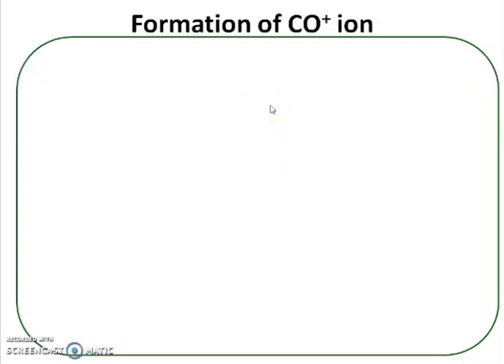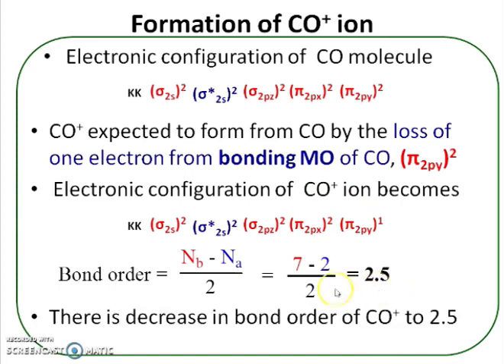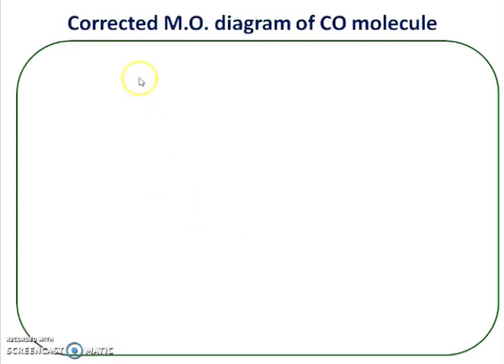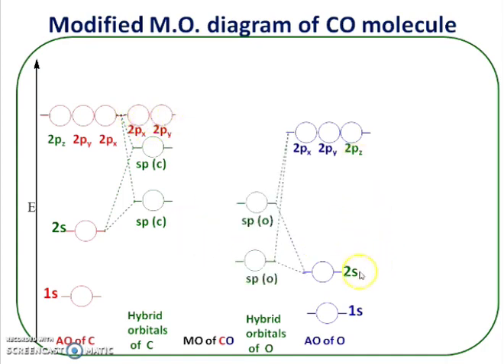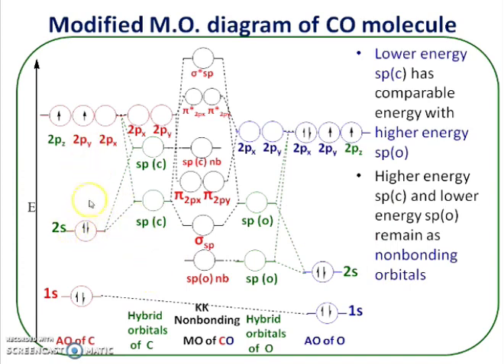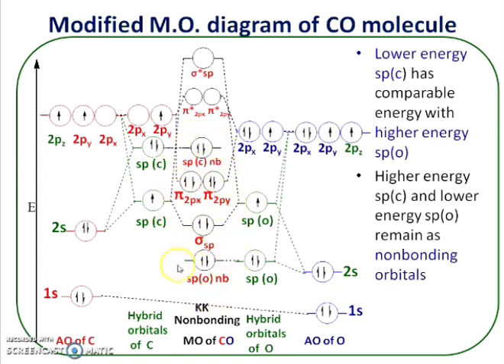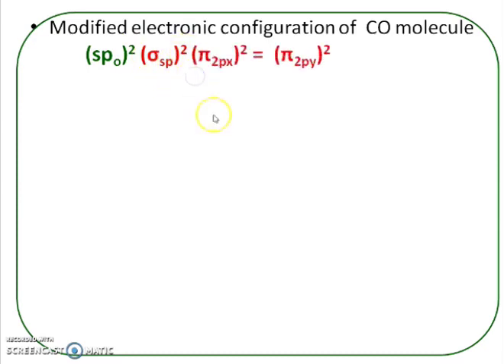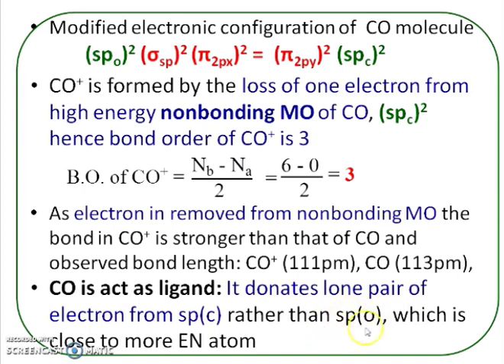Molecular Orbital Theory 7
MO diagram of CO